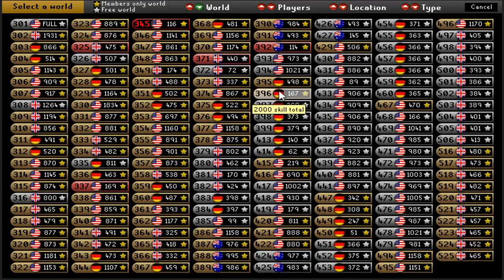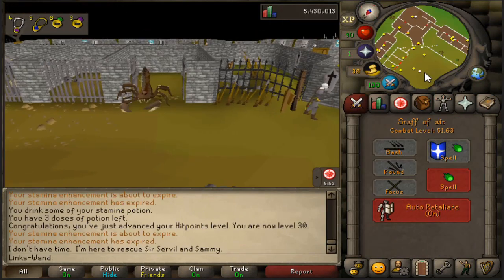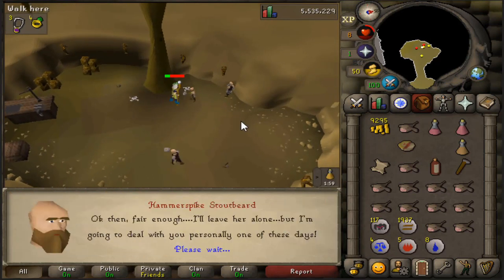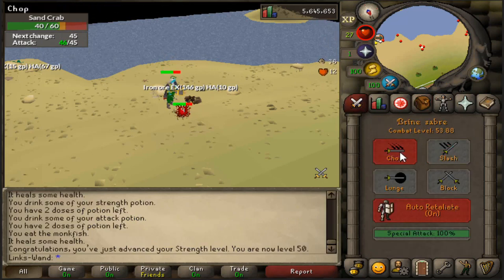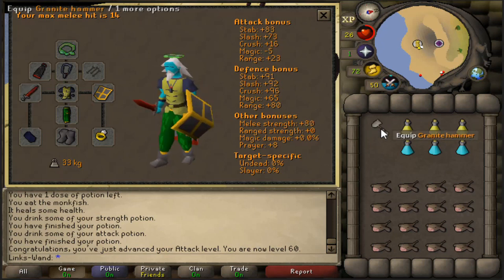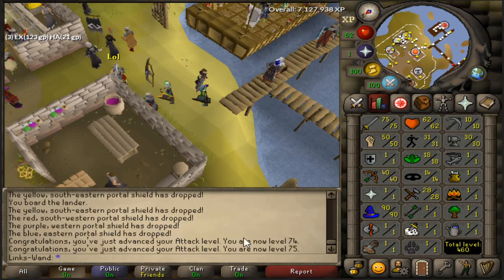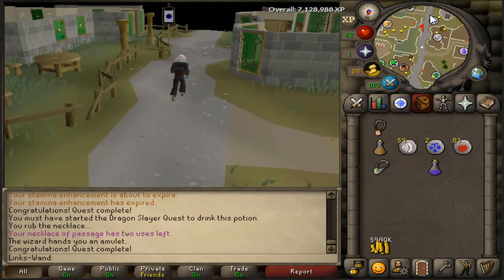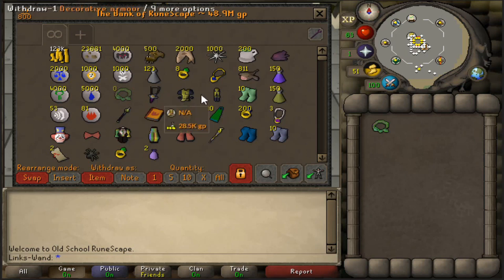Toxic Staff of the Dead Account Creation 0% - 100% !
In this video I show how I made a toxic staff of the dead account from the very beginning until its pk ready!